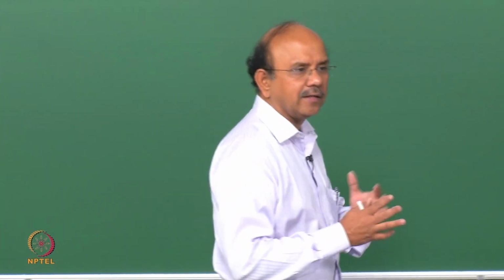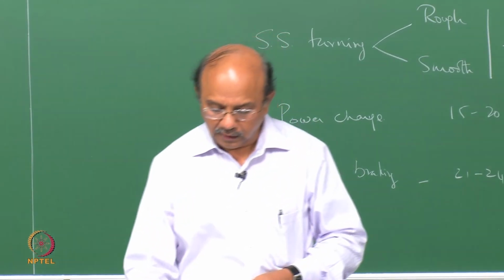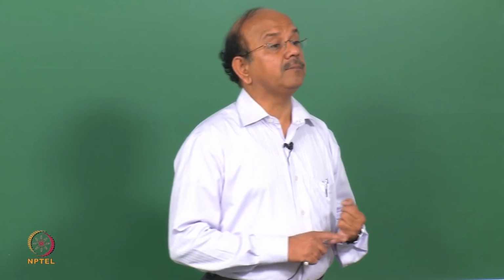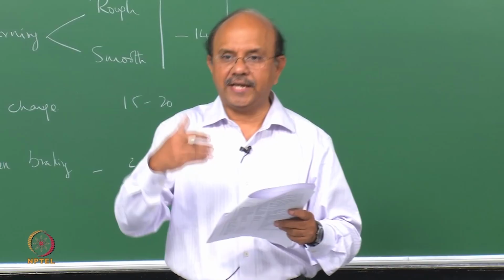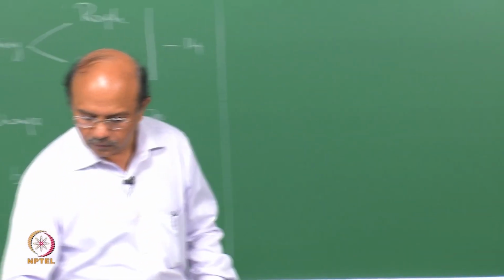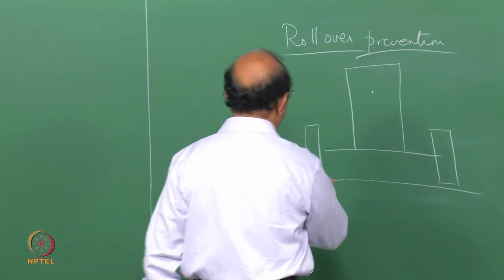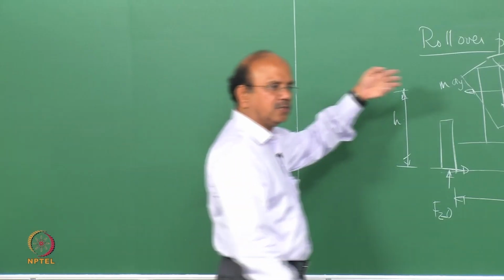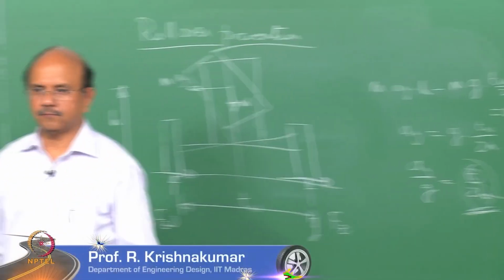Lec27: Subjective and Objective Evaluation of Vehicle Handling and Rollover P